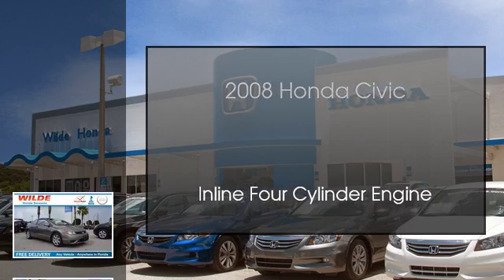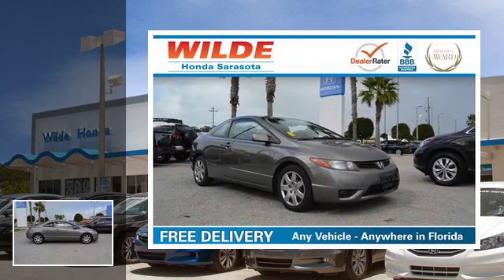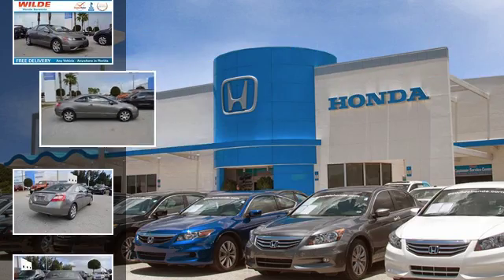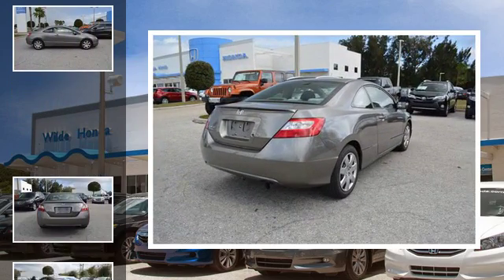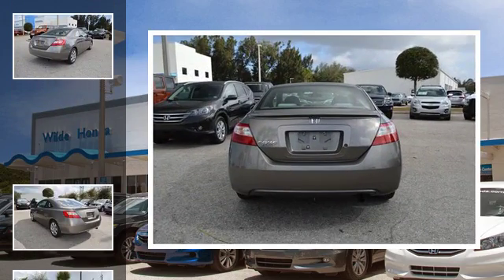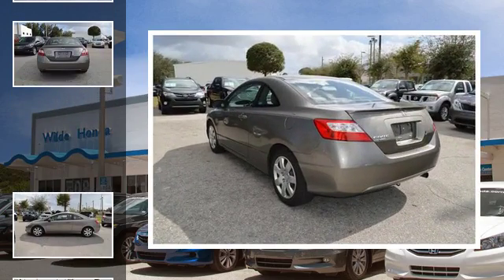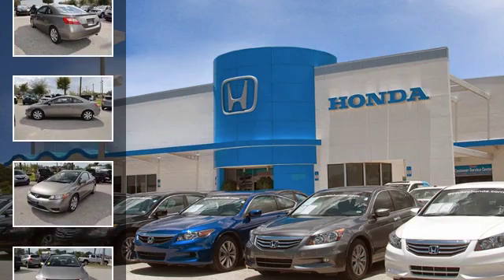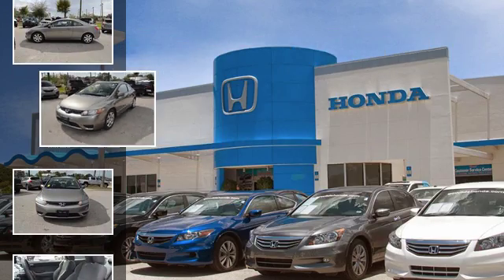2008 Honda Civic